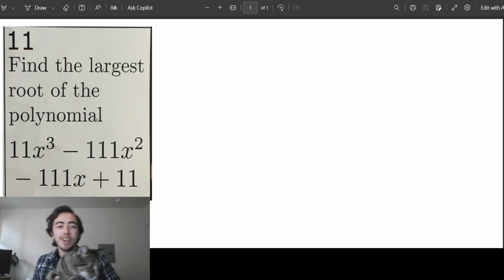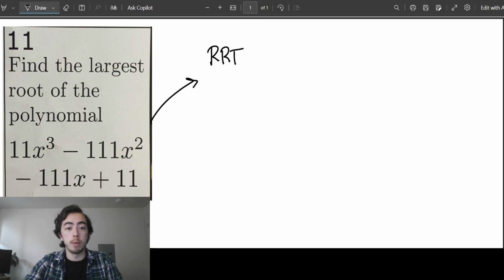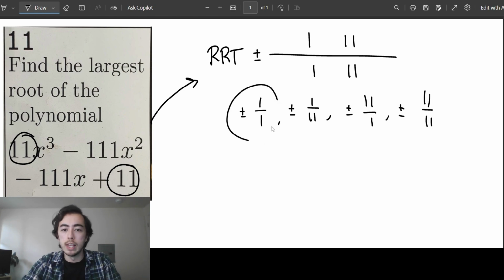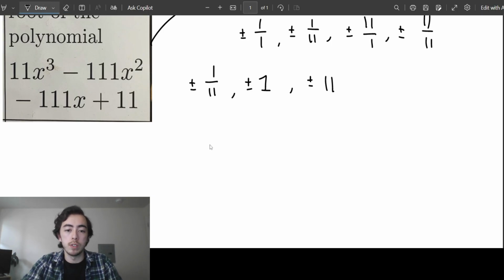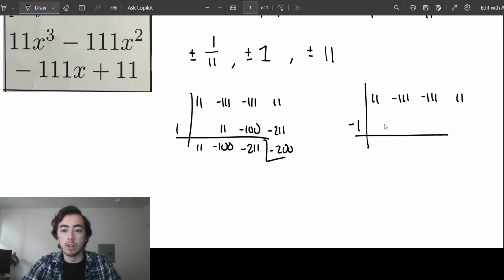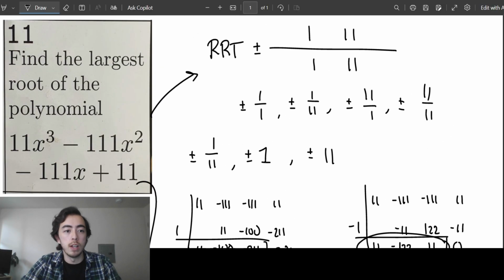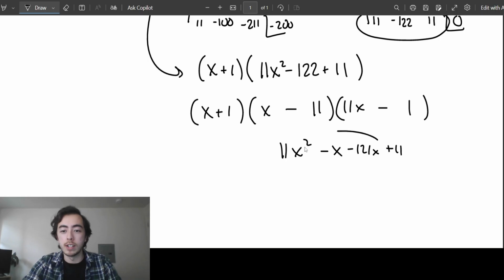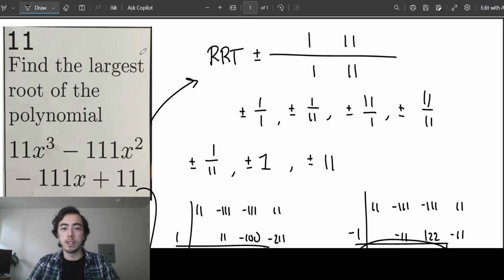Solving AMS Daily Epsilon 2025 - October 11